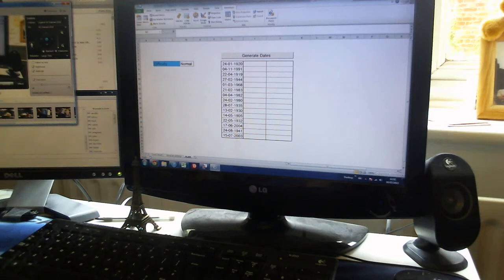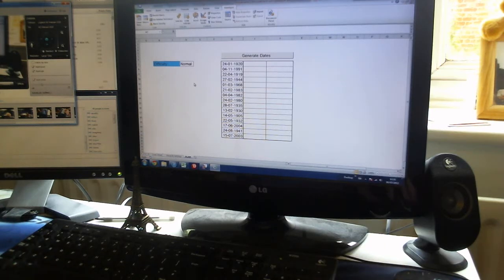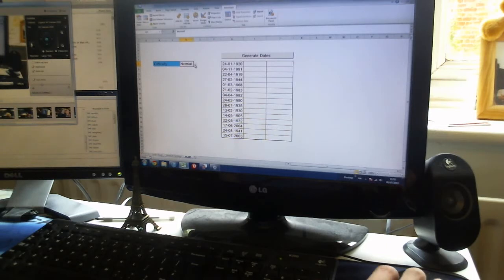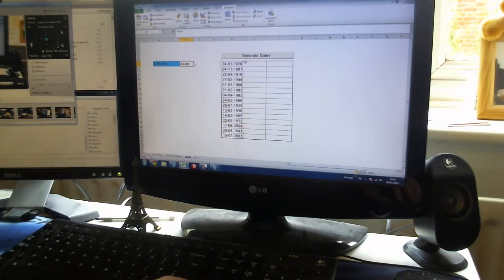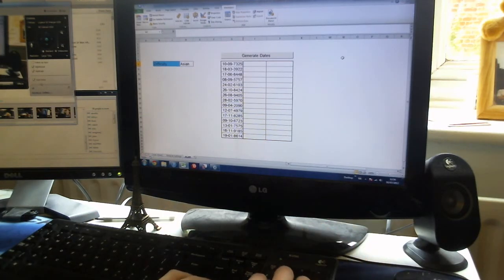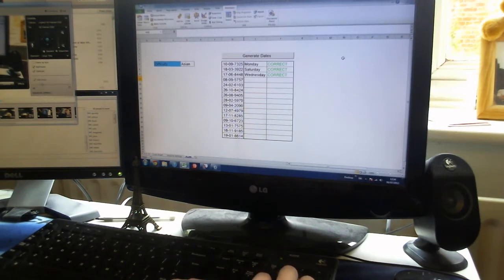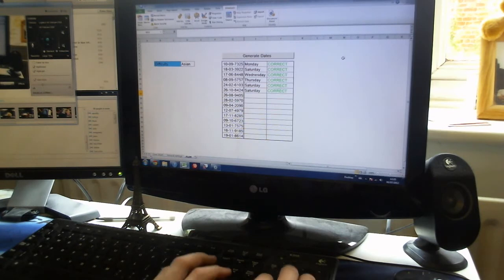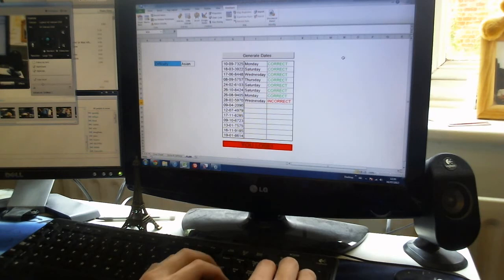Date calculation - Difficulty: Asian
I upped the difficulty level. I need to practise it